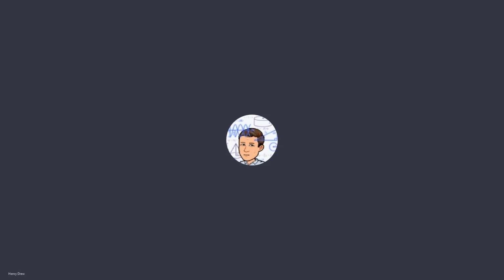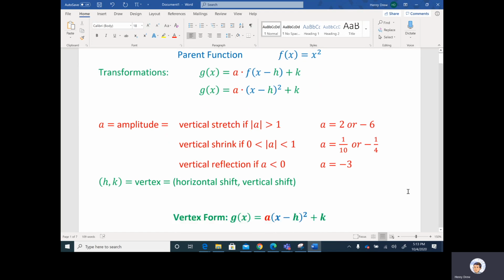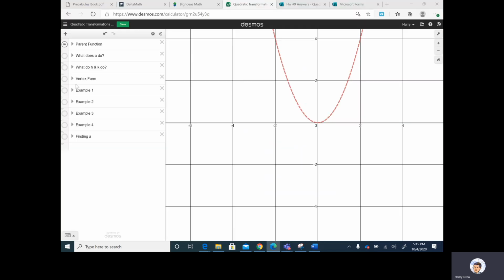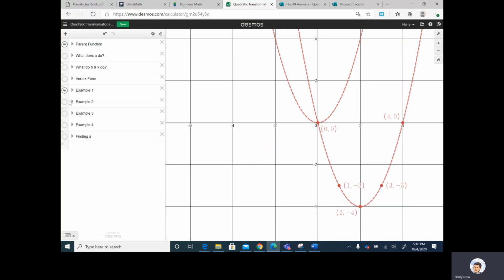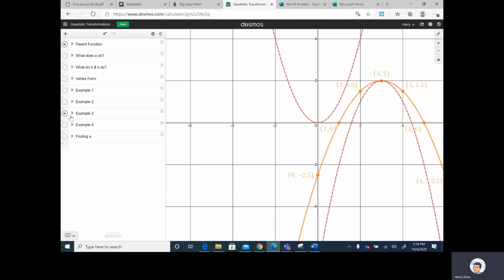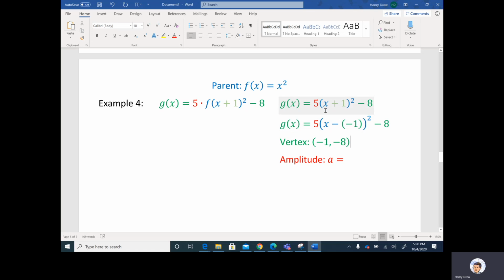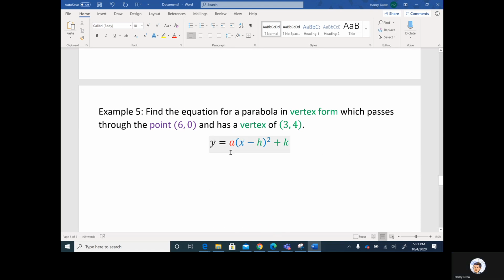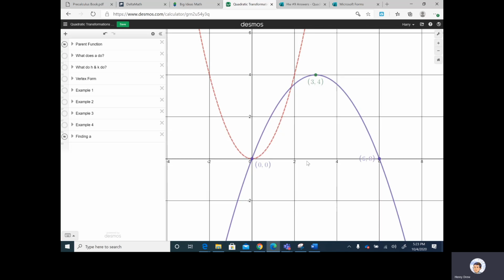Quadratic Functions in Vertex Form, Lesson #10